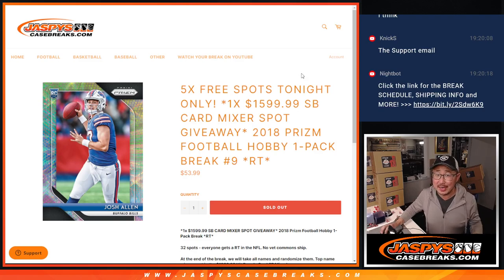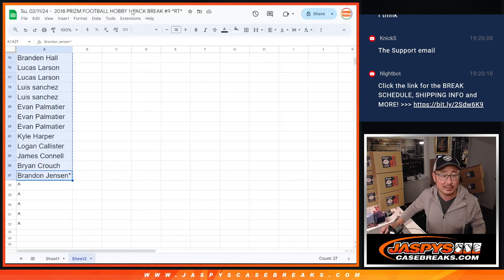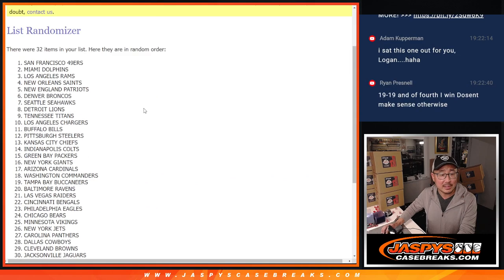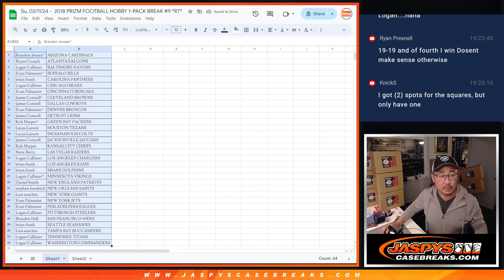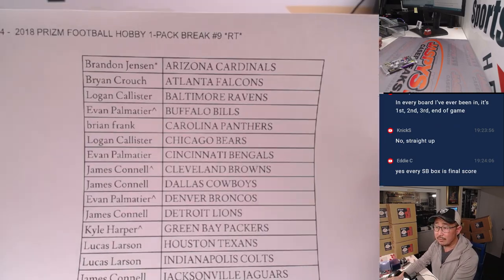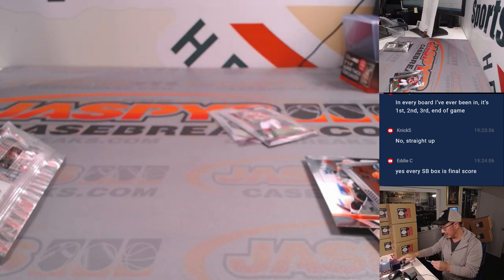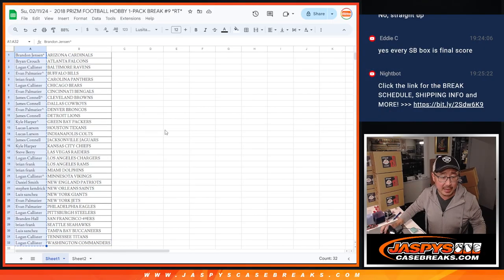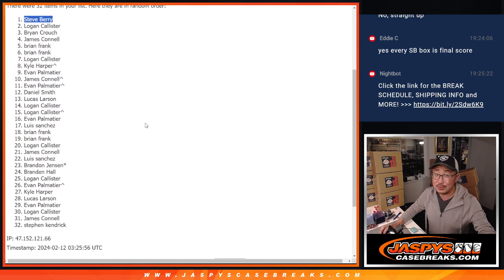Su, 02/11/24 - 2018 PRIZM FOOTBALL HOBBY 1-PACK BREAK #9 *RT*